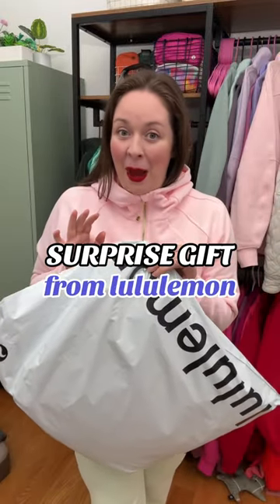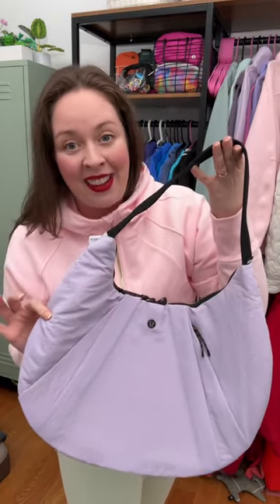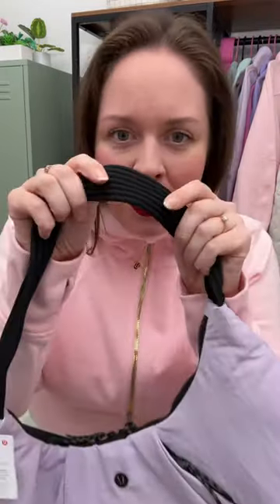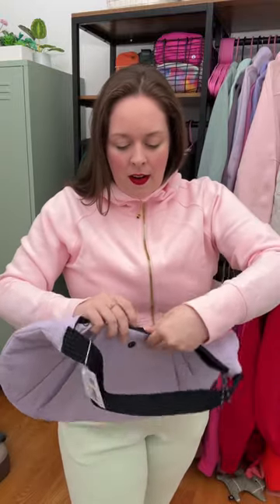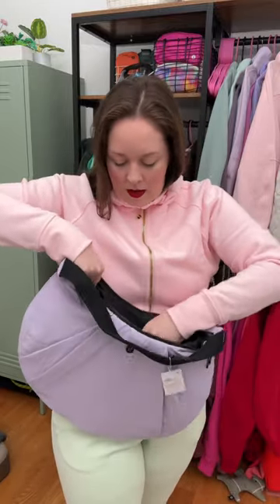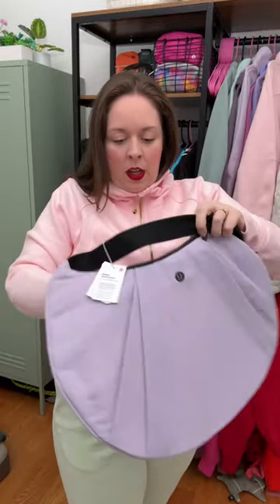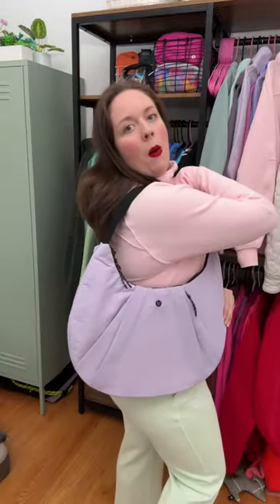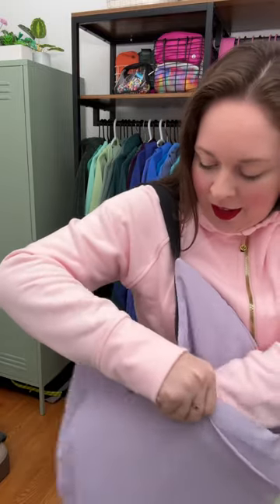THANK YOU @lululemon for the gift!